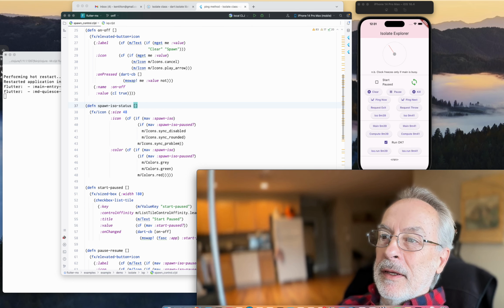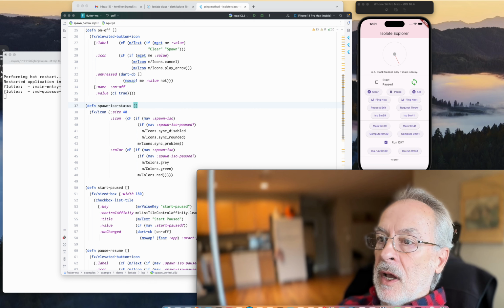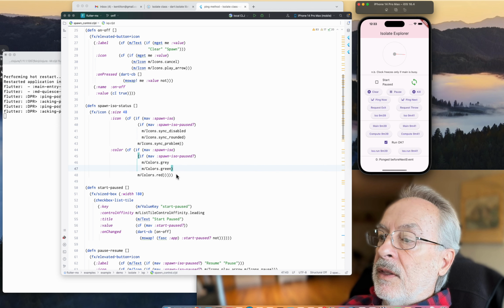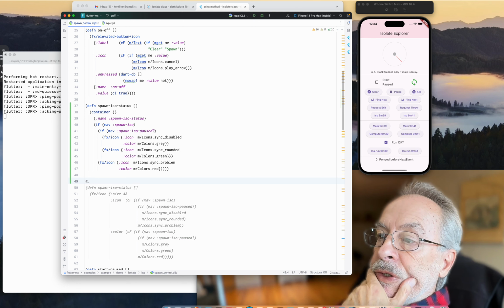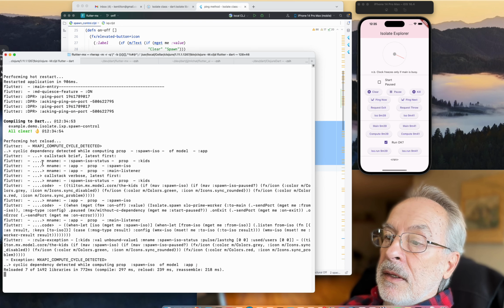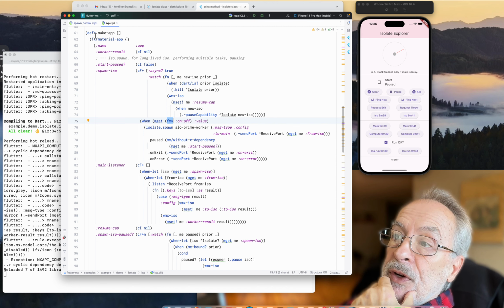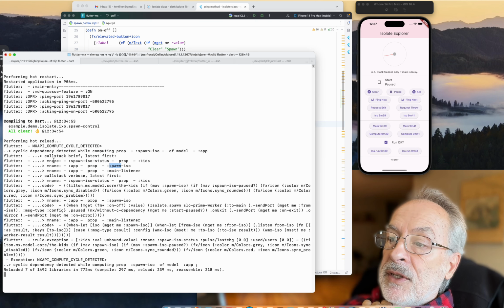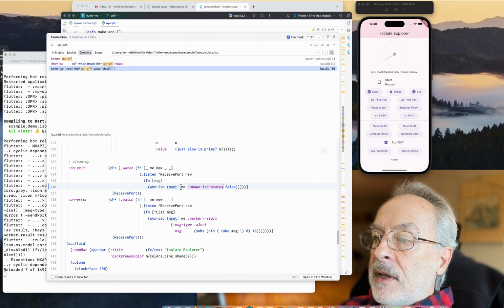Flutter/MX: Compute Cycle Detected?! It Happens. We fix it.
Flutter/MX lets us program Flutter with Lisp! Clojure, to be specific, and ClojureDart to be even more specific. The MX is Matrix, a powerful state manager that lets widgets be specified declaratively, with individual properties computed off any properties of any other widget. With just one catch.

In this video I make an innocuous DRY cleanup of a simple "Health status" icon and crash and burn on "Compute cycle detected". This happens, meaning any F/MX developer can expect to run into this.

We break down the specifics of the cycle, and discover a goofy derivation we had filed away as tech debt. The debtor was on our doorstep, so we settled the debt with a simple refactoring.

More importantly, we identify the pattern that can easily trigger such a conflict, and with our solution demonstrate how to avoid them in the first place.

If you want to program any of our MX-powered UIs, this video should be bookmarked!

in the matrix or clojuredart channels.